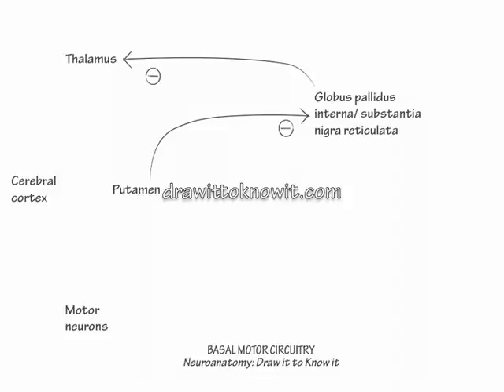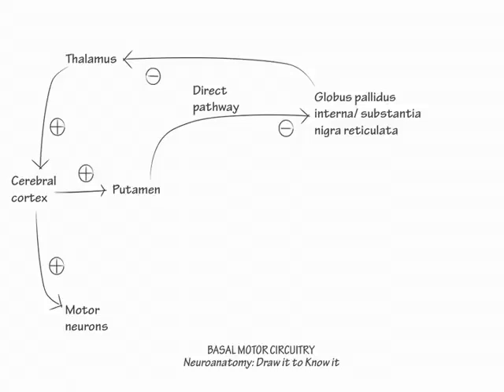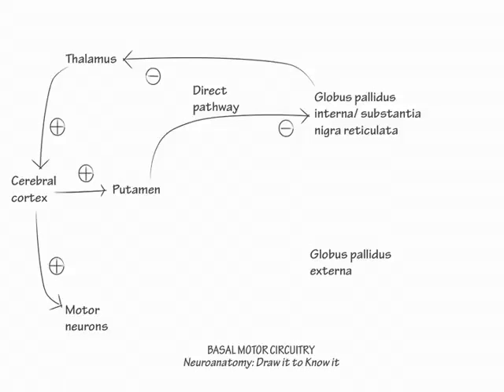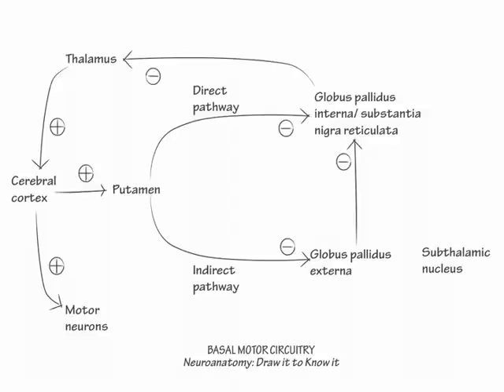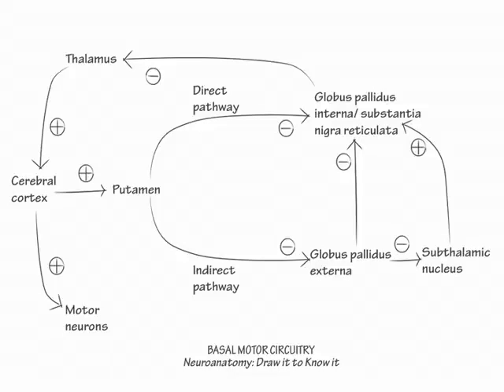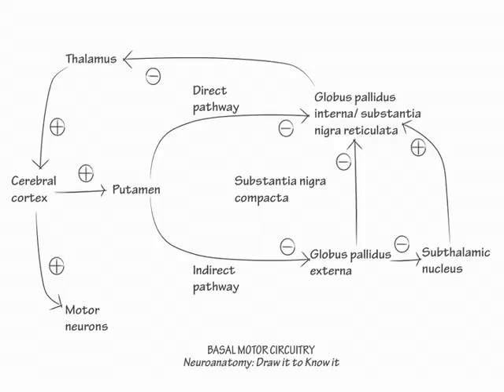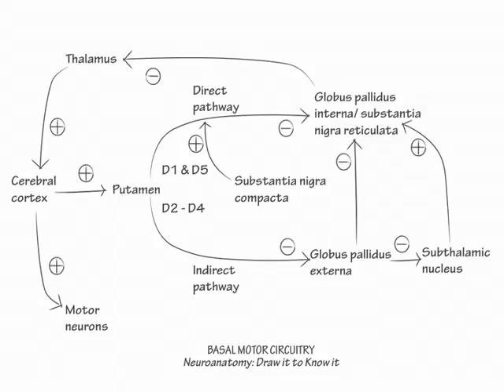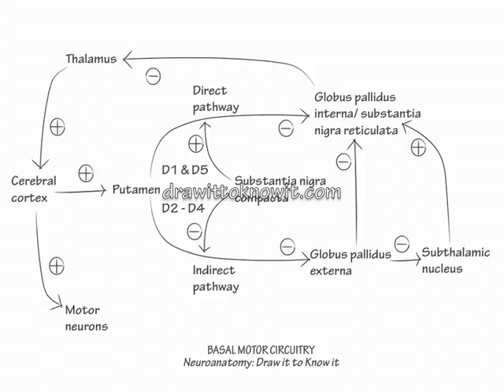Basal Ganglia - Draw it to Know it - Neuroanatomy Tutorial